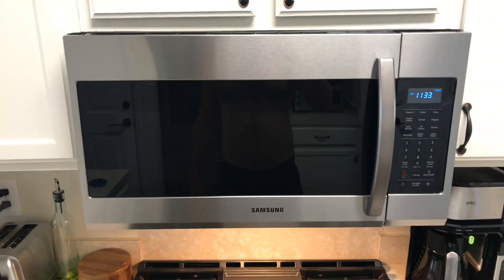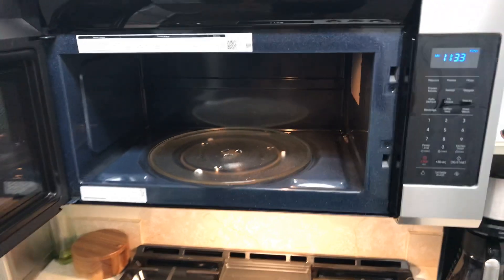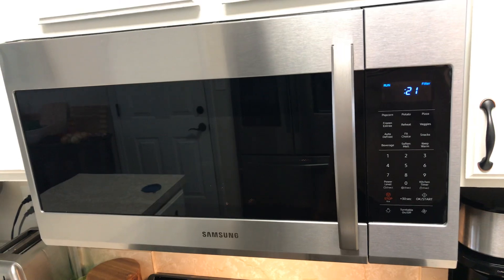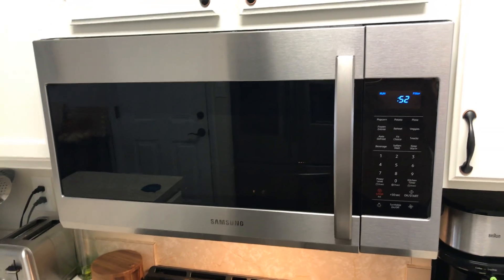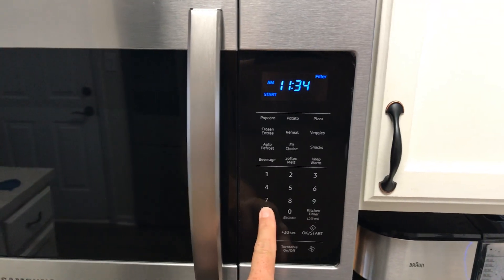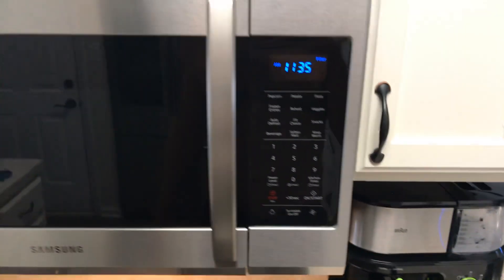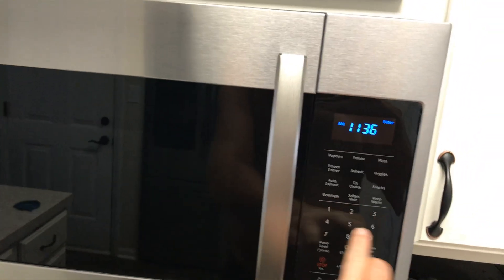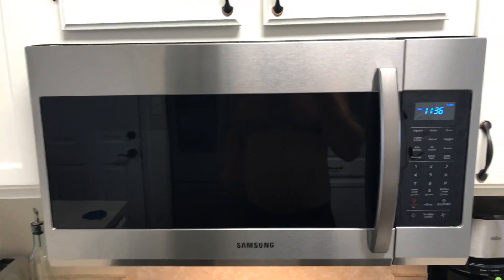Samsung Microwave ME19R7041FS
Samsung Microwave review about setting time. Please see other review.